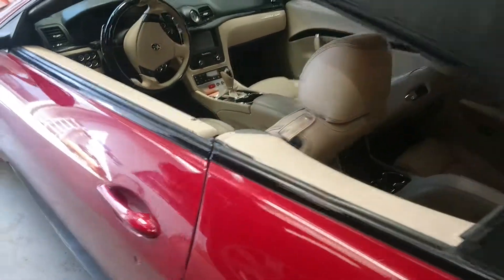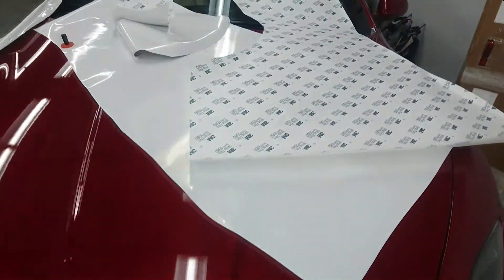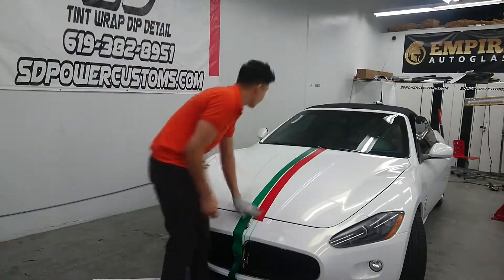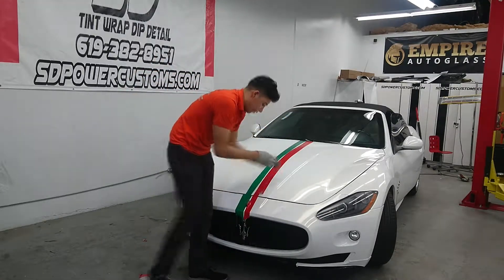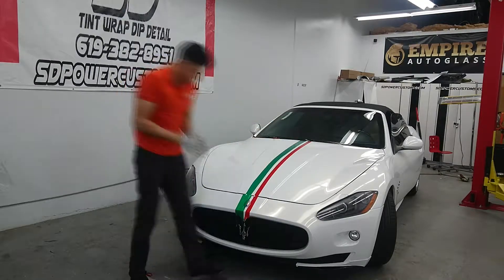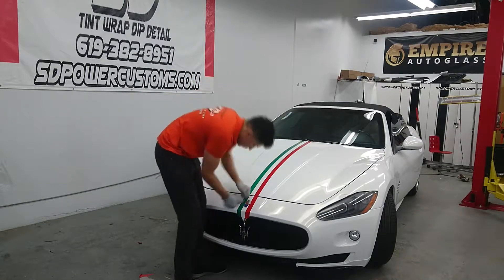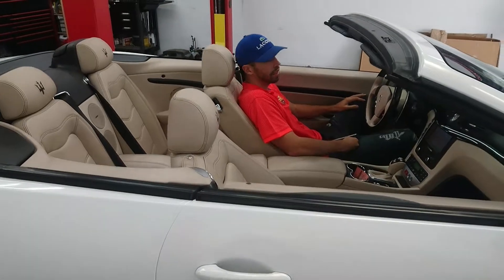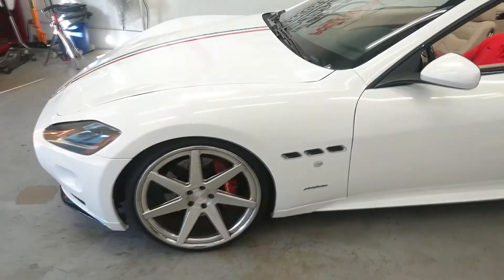Maserati Gran Turismo Full Wrap Color Change and smoke tint lights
Best Auto Styling Shop in San Diego.
Changing This Gran Turismo Maserati Color
Full Wrap Maserati Gran Turismo.
GET YOUR CAR WRAP TINT AND DIP WITH US.
SMOKE LIGHTS AND PAINT PROTECTION AVAILABLE.
CAR WRAP , FAMOUS WRAP, VEHICLE WRAP.